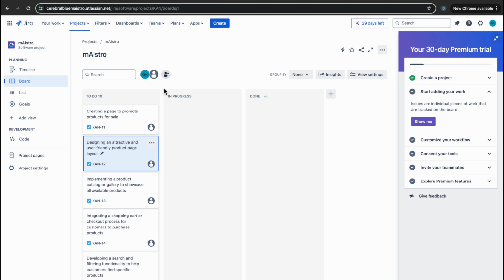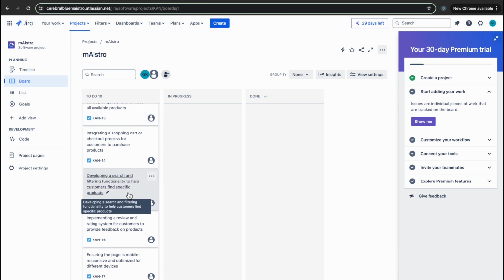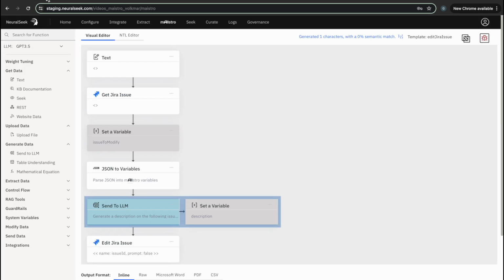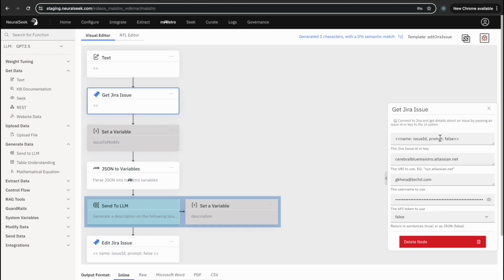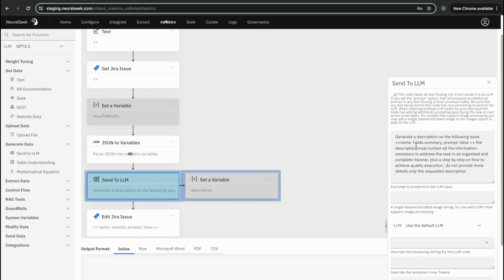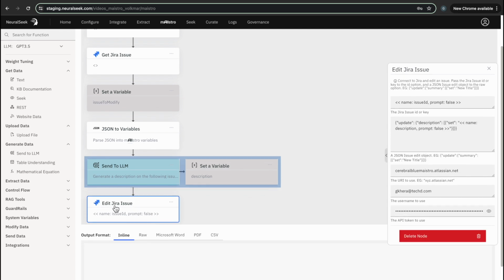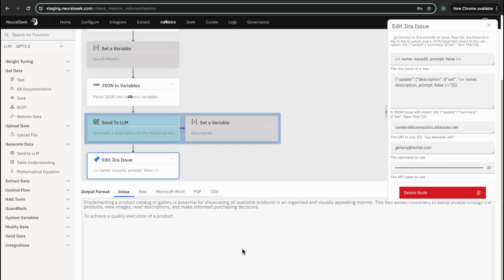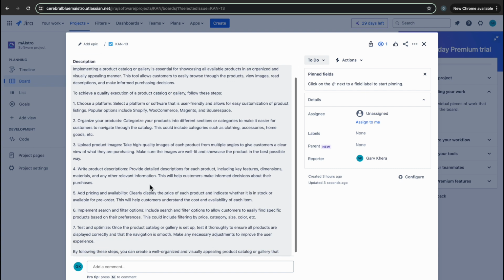NeuralSeek: mAIstro - Edit a Jira issue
Learn how to automate Jira task descriptions using NeuralSeek! This tutorial demonstrates how to streamline workflow by connecting Jira with AI-powered description generation. Watch as we transform a marketplace project task into a detailed, automated workflow. Perfect for project managers and developers looking to enhance productivity.